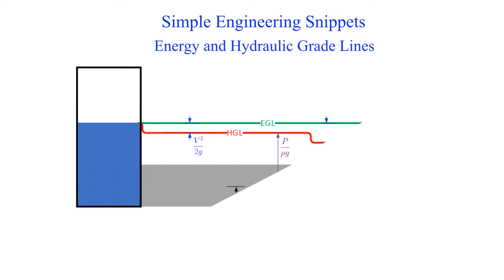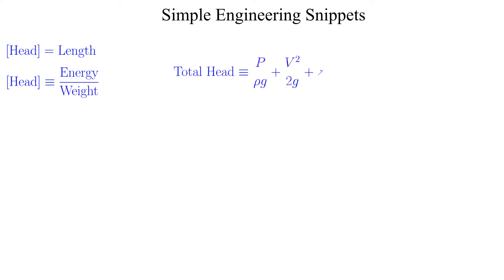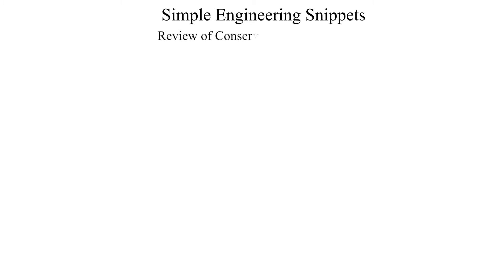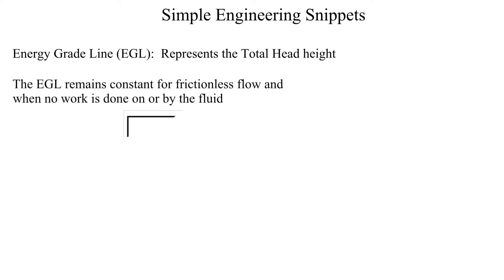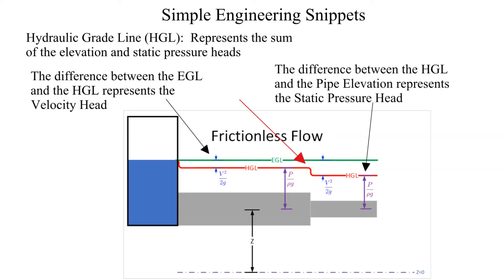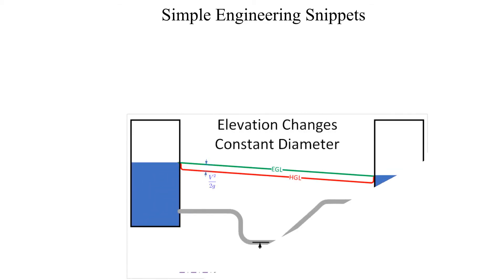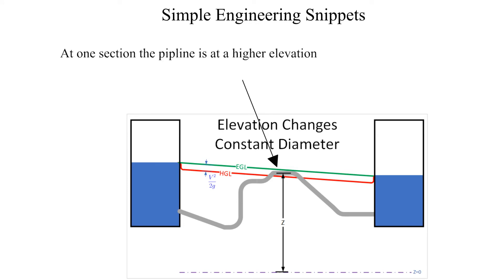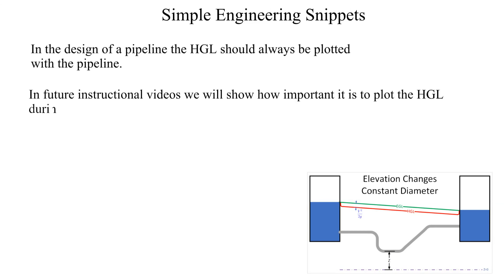Hydraulic and Energy Grade Lines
Instructional Video that reviews Energy and Hydraulic Grade Lines.  Fluid Mechanics; Fluids; Mechanical Engineering; Civil Engineering; Pipeline; Pipeline Hydraulics; Pipeline Design